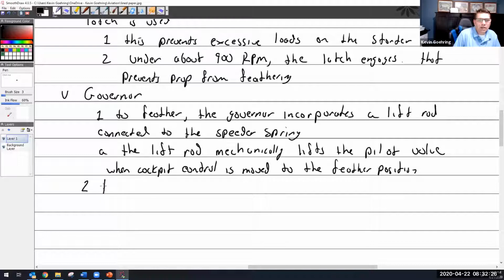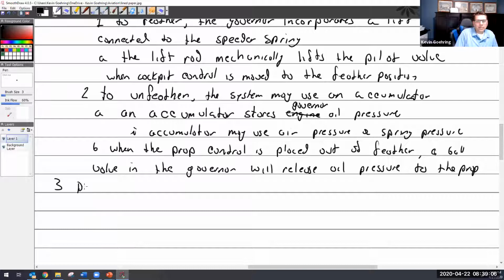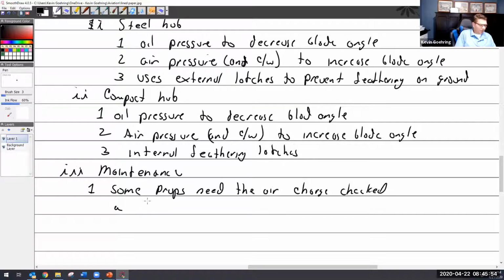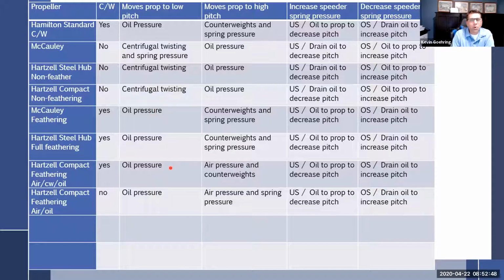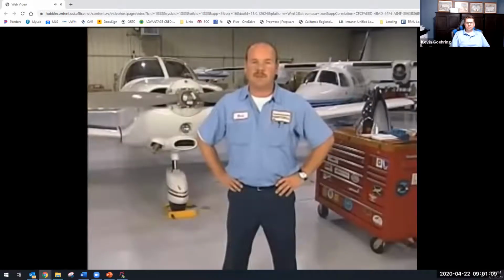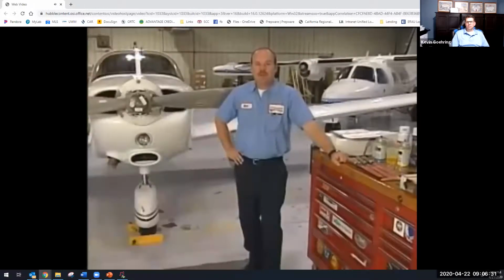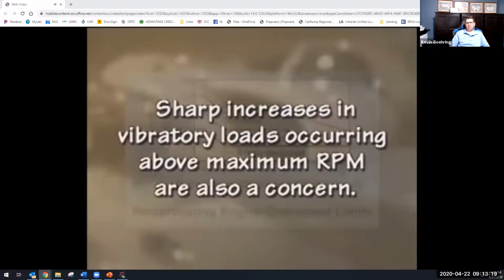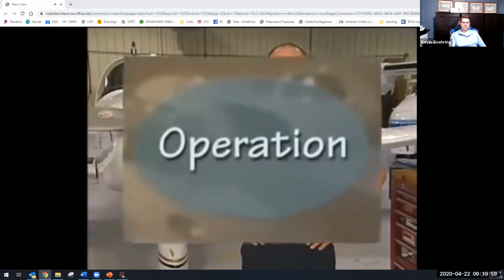4 21 20 Part 3